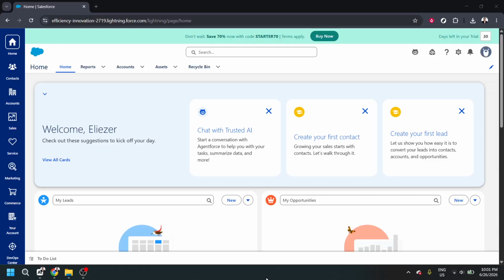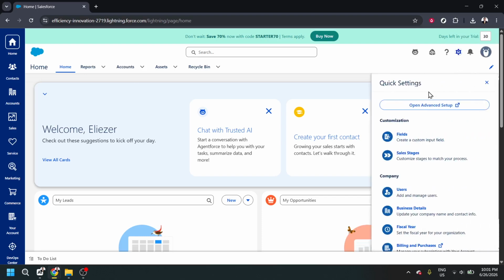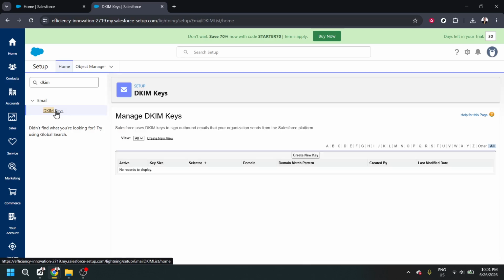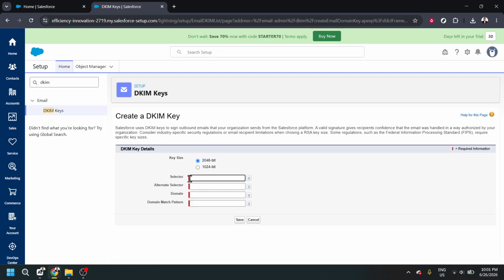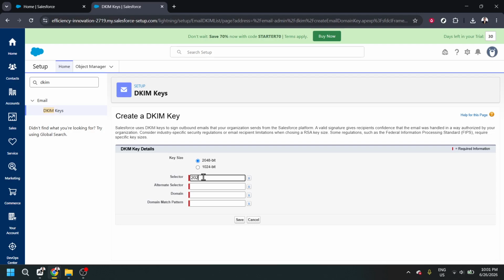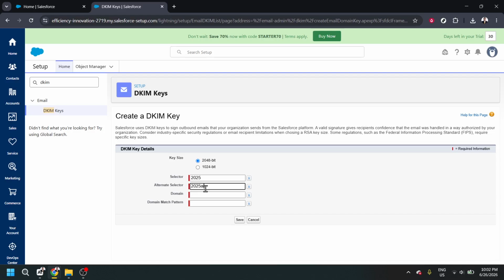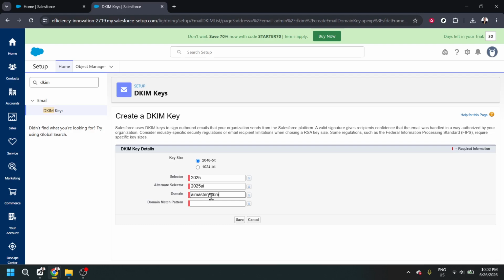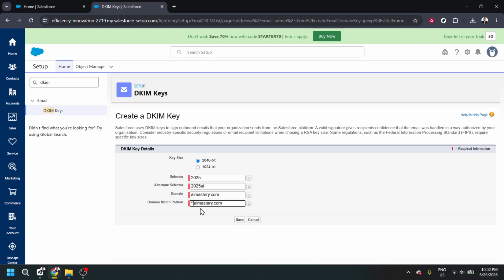How to Activate DKIM Key in Salesforce (Full Guide 2026)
In this video, we discuss how to activate DKIM key in Salesforce to prevent emails from landing in spam folders. We walk through the process of enabling DKIM key setup and creating a new DKIM key in Salesforce, ensuring your emails are authenticated and delivered to inboxes. This tutorial covers the exact steps to configure DKIM key for your domain and subdomains, improving email deliverability.

00:00 Introduction and Goal
00:20 Navigate to Setup Menu
00:49 Search for DKIM Keys
01:06 Create New DKIM Key
01:29 Enter Alternate Selector
01:44 Enter Domain Name
02:07 Enter Domain Match Pattern
02:30 Save the DKIM Key
02:41 DKIM Key Activated Successfully